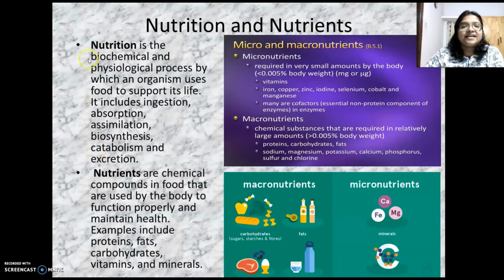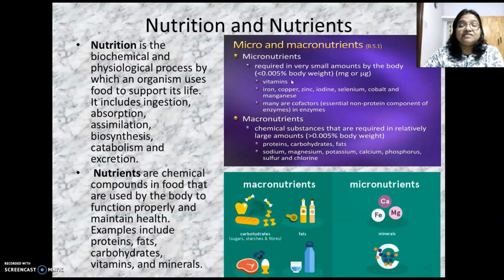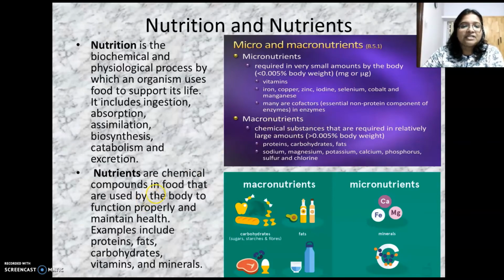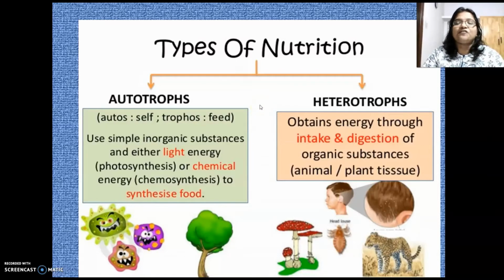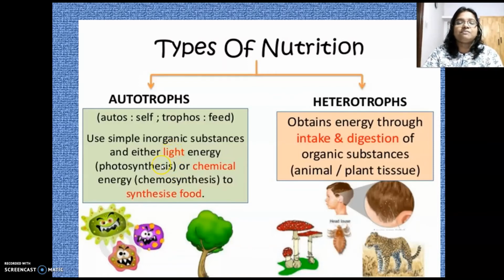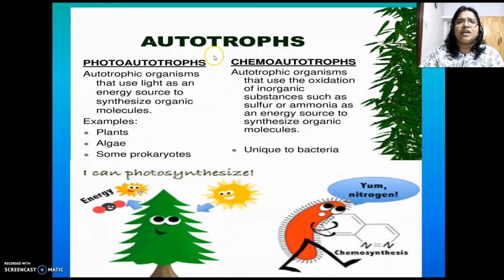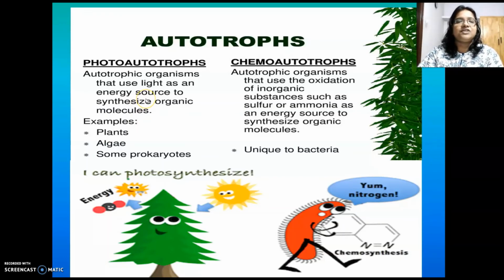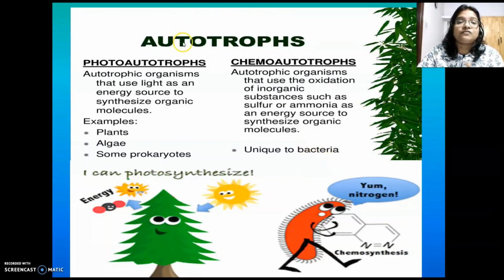Autotrophic Nutrition class 10 Biology